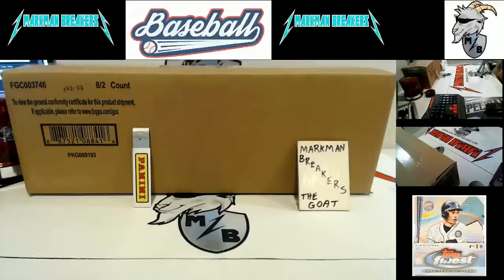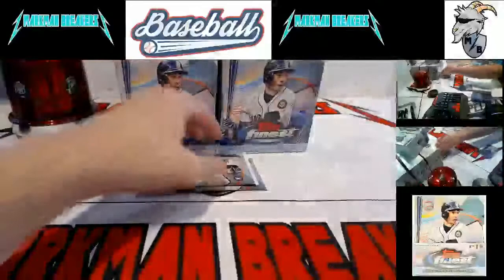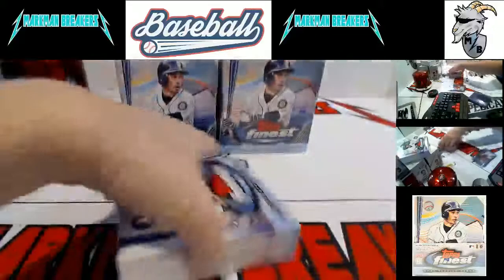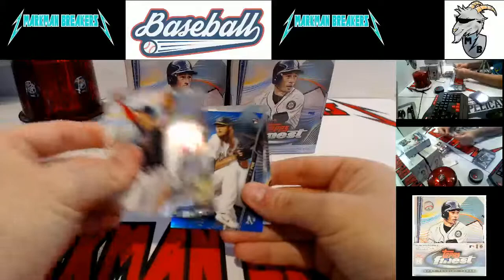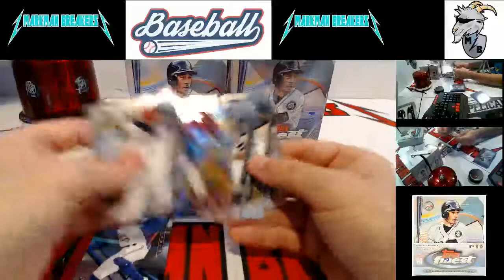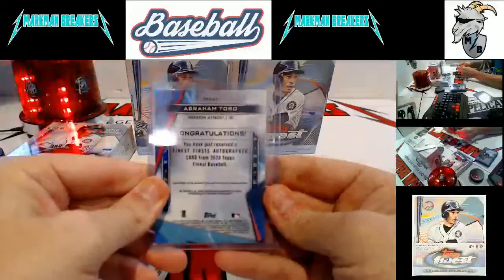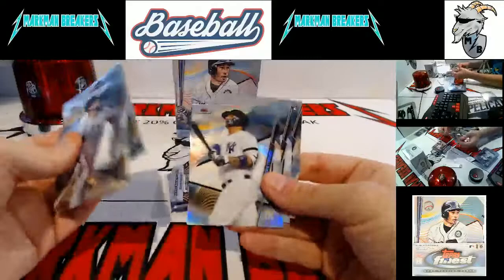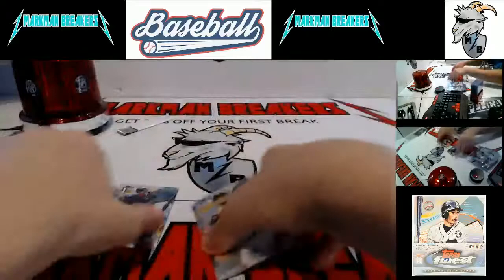2020 Topps Finest Baseball 8-Box Case #4 PYT w/Recap 06-22-2020